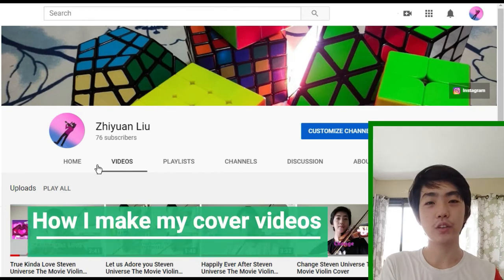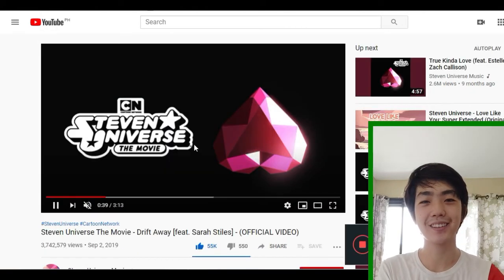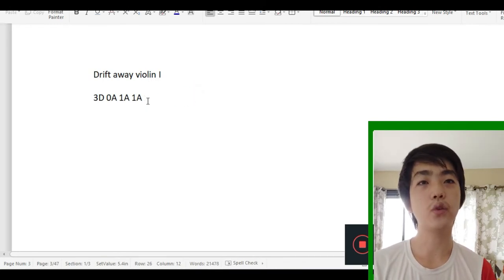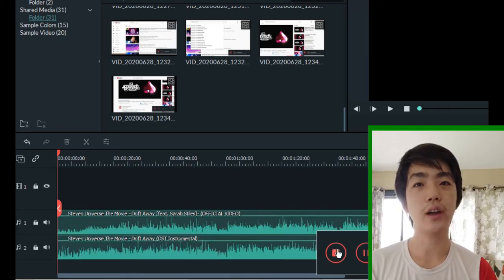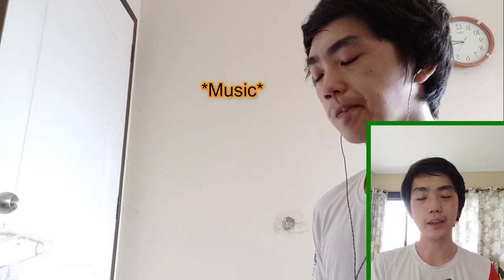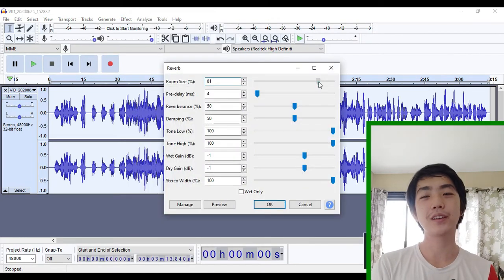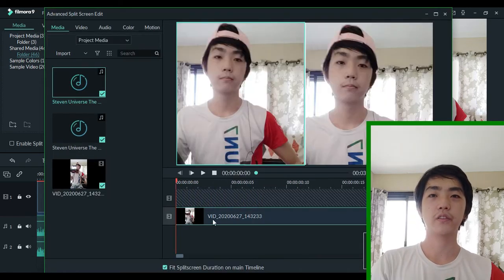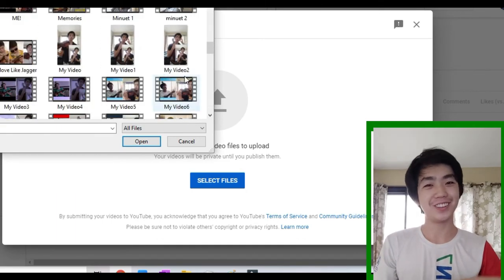How are my videos made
How I made my music covers. And how you can make yours too!

➤My fiverr!

Hi everyone, today I'm gonna show you the whole process of me making one of my future cover videos, this is the first time I did a video in this style, a lot of things to be learned, way harder than I thought, but it was very fun in the process!

Free to give me any critiques on how I can make this better!